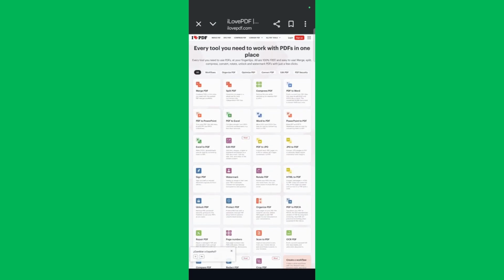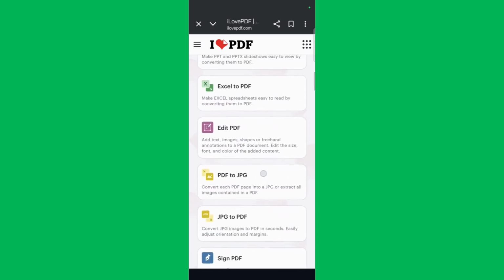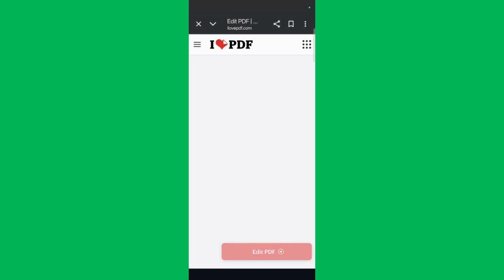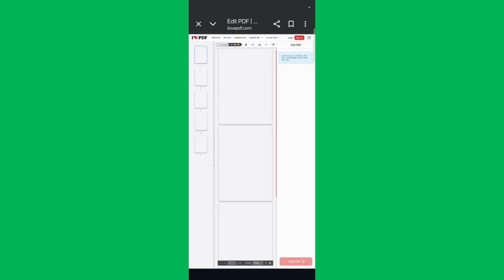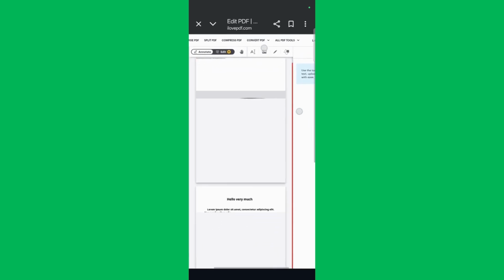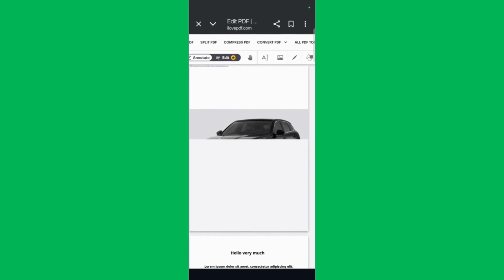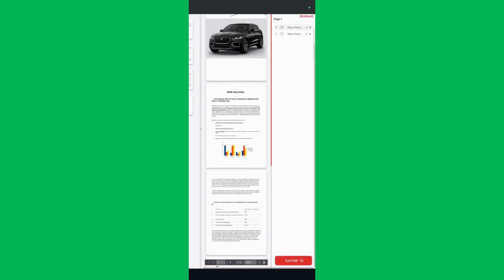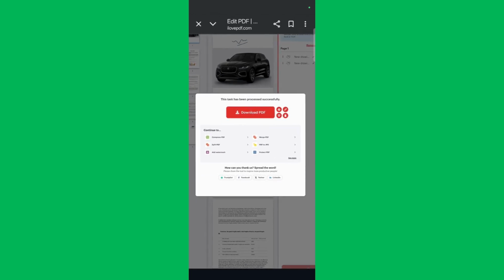How to Edit PDFs Online for FREE (Easy Guide)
Need to make a quick change to a PDF but don't have any software? Want to edit text, add an image, or fill out a form online for free? This tutorial shows you the best and safest free online tools to edit your PDF documents directly in your web browser. No software install needed!

We'll show you how to use popular free online PDF editors:

Using Adobe Acrobat's online editor.

Using popular free tools like iLovePDF or Smallpdf.

How to add new text, add images, and highlight existing text.

A quick look at using Google Docs as a PDF editor (good for text-heavy docs).

How to fill out forms and add your signature.

Stop getting stuck with read-only files. Learn how to easily edit your PDFs from anywhere!